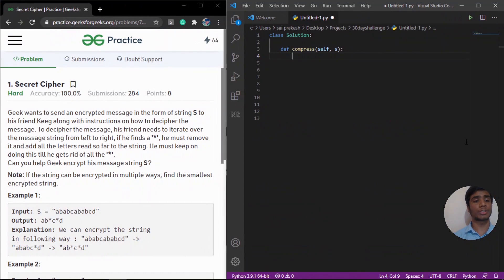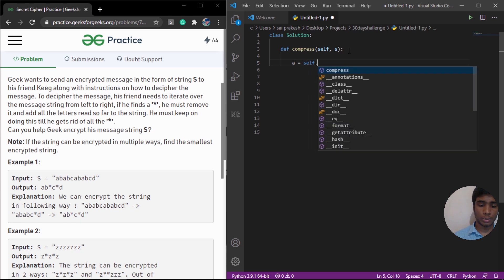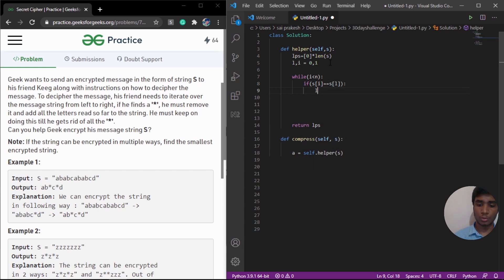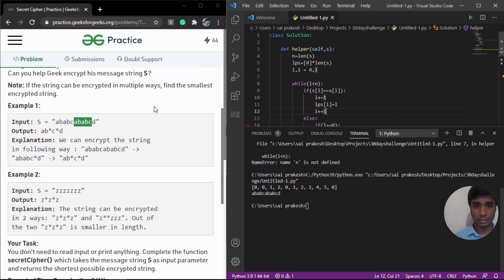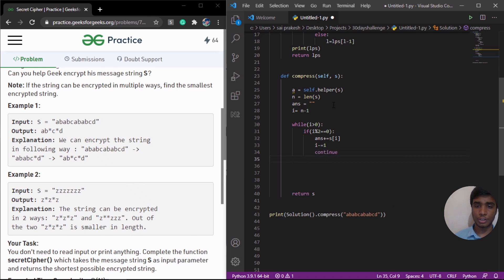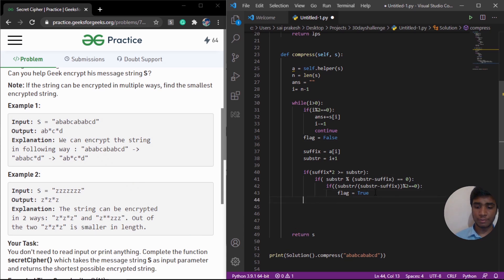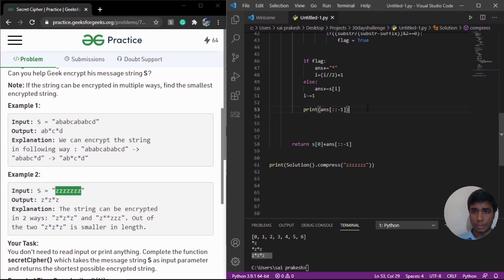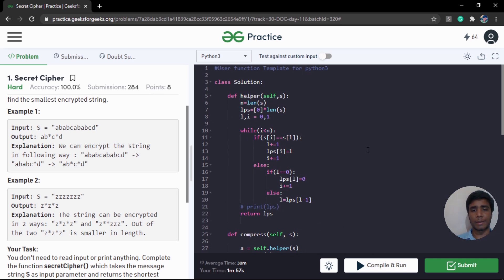Solutions | 30daysofcodewithGFG | Day 11